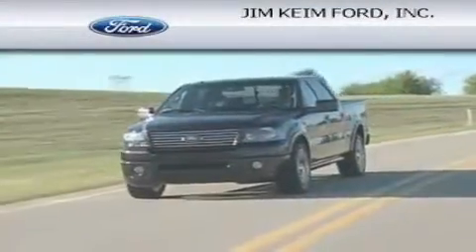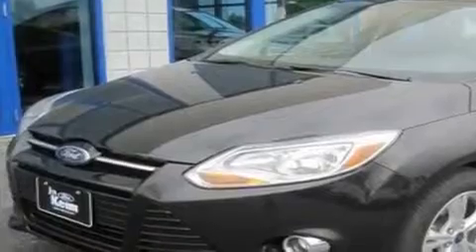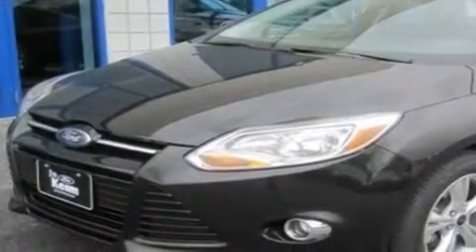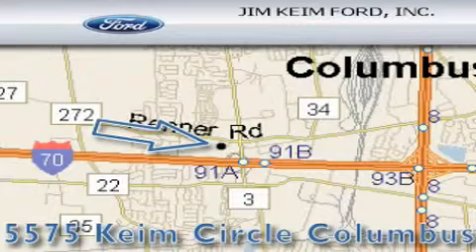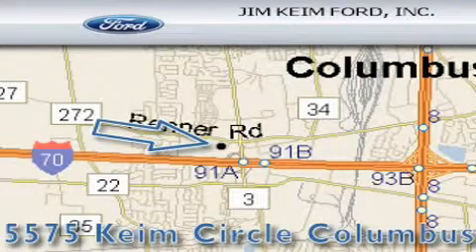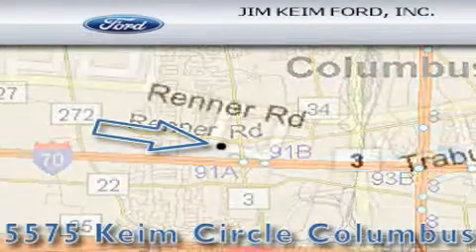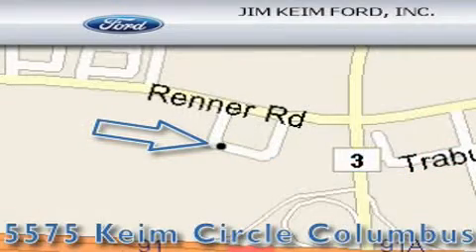2012 Ford Focus OH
Year : 2012

 Make : Ford

 Model : Focus

 Engine : 2L 4-Cylinder

 Trans . : automatic

 Exterior : Tuxedo Black Metallic

 Miles : 5

 5575 Keimcircle , OH

  , OH 43228

 2012 Ford Focus  OH